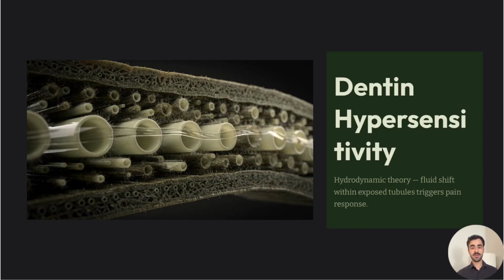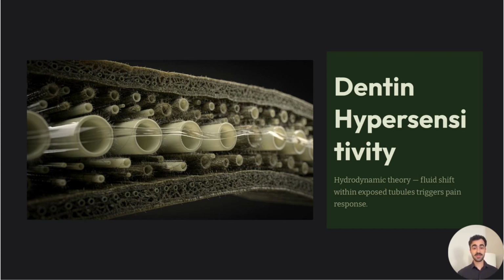Bruxism and HyperSensitivity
Non-carious disease is changing modern dentistry — and most clinicians were never trained to truly diagnose or manage it.

If you want to understand the real mechanisms behind NCCLs, wear, cracks, hypersensitivity, gingival recession, and Premature Oral Aging Syndrome (POAS), these courses were built to give you a completely new clinical perspective.

A patient with severe bruxism can have zero sensitivity — and still have active destruction progressing right now.In this video you'll understand exactly why this happens, what tertiary dentin formation means clinically, and how to catch these cases before the damage becomes irreversible.